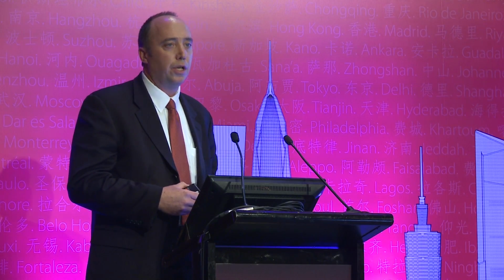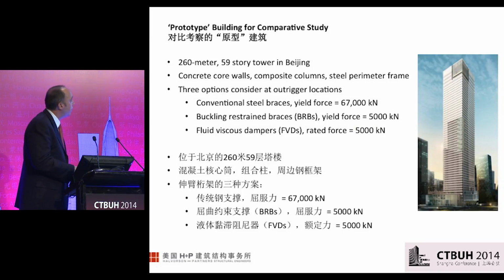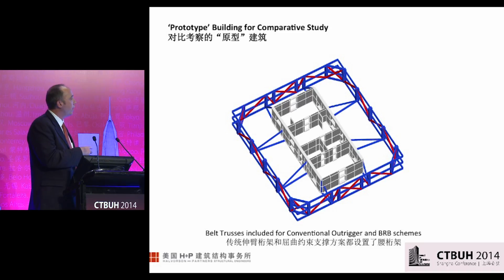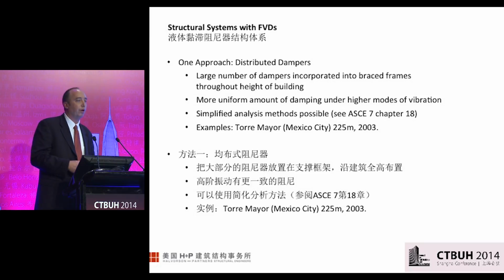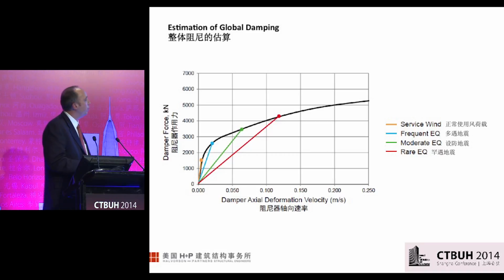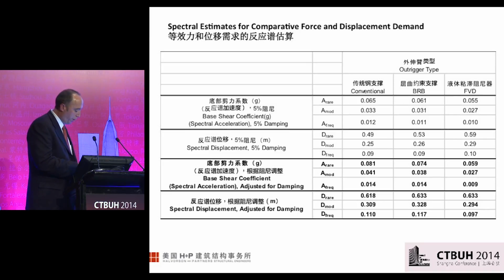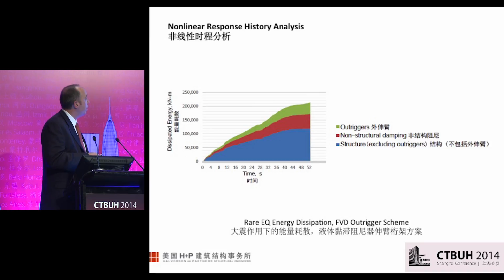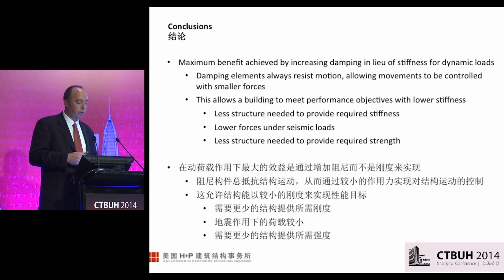CTBUH 2014 Shanghai Conference - John Viise, "BRB and FVD Alternatives"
September 16, 2014. Shanghai, China. John Viise, of Halvorson and Partners, presents at the 2014 Shanghai Conference Technical Workshop 2 on "BRB and FVD Alternatives to Conventional Steel Brace Outriggers"